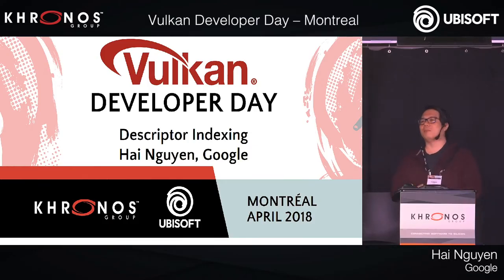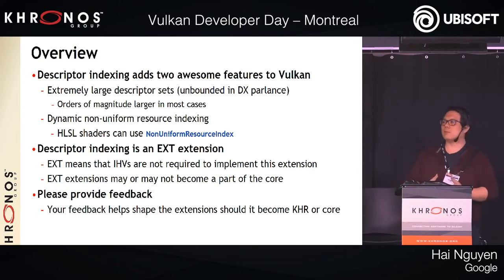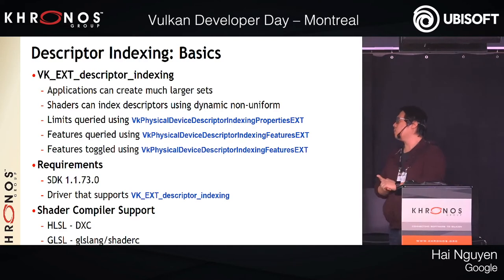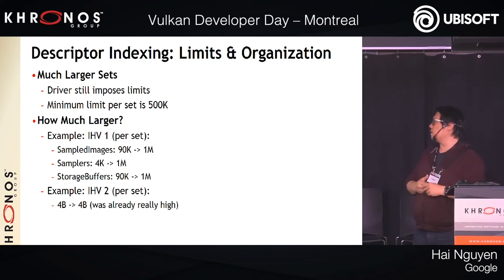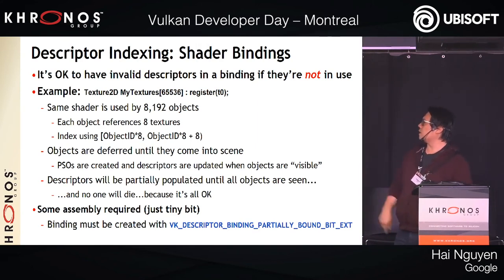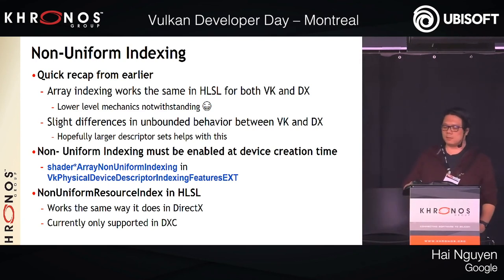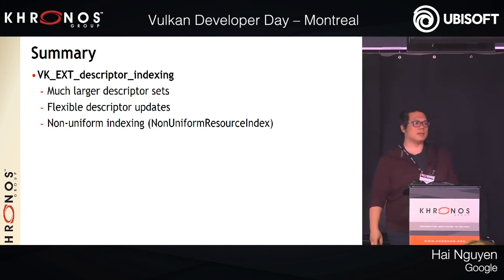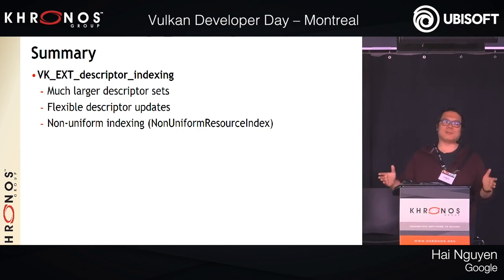Descriptor Indexing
Descriptor indexing is one of the most exciting extensions to land on Vulkan. This extension brings large descriptor sets and dynamic resource indexing enables advanced rendering and compute techniques. Come learn how to employ this in Vulkan and the caveats that go along with it.

Speaker: Hai Nguyen (Google)